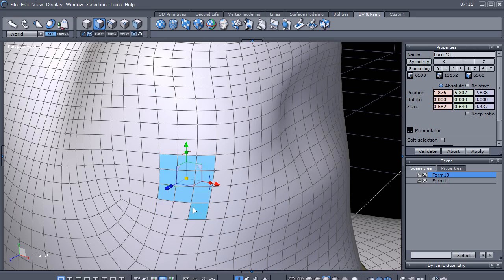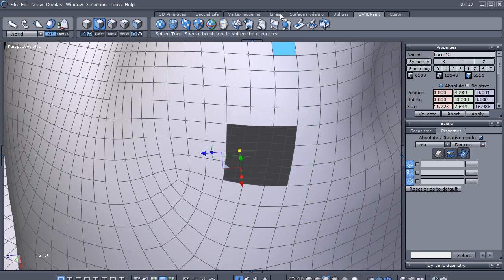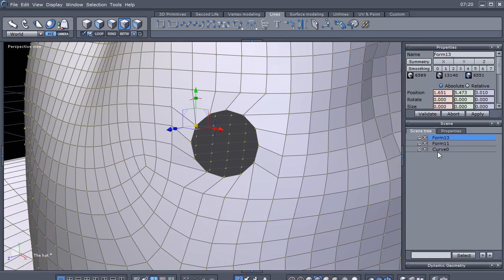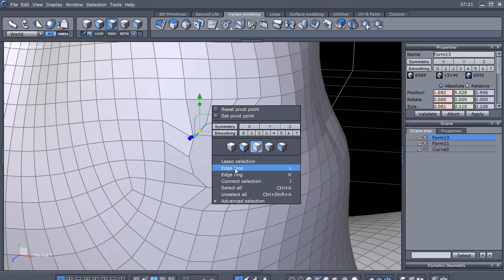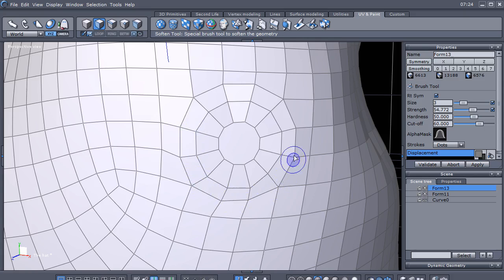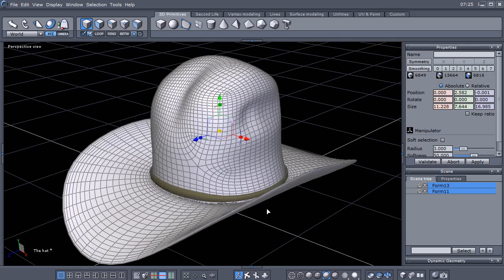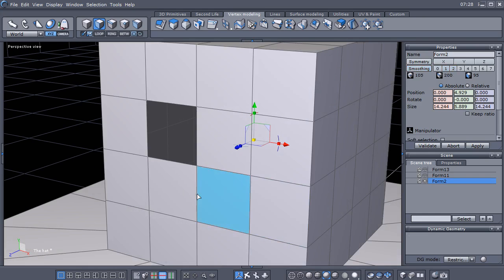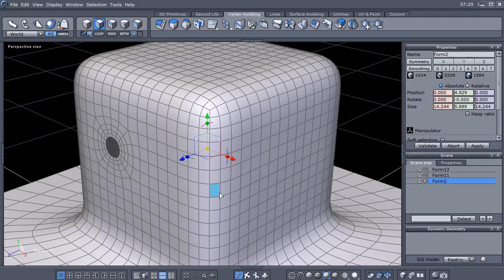Cutting a hole in a high poly mesh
In this tutorial we will cut a hole in a high poly mesh using Hexagon 2.5.
I will demonstrate how to do this without using Boolean.